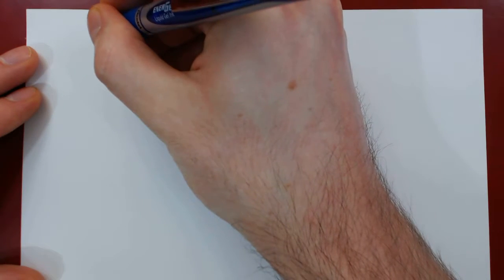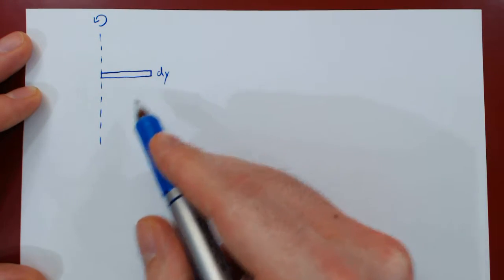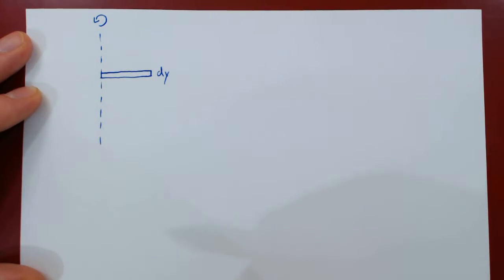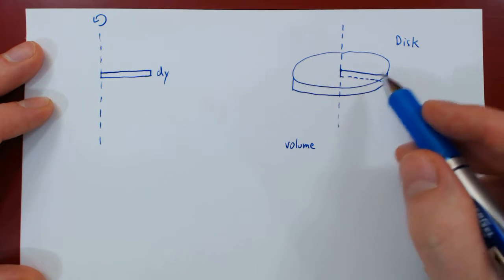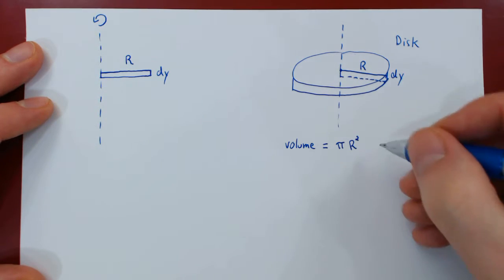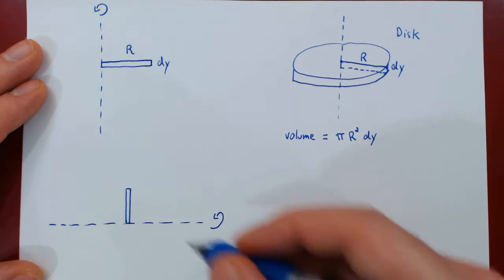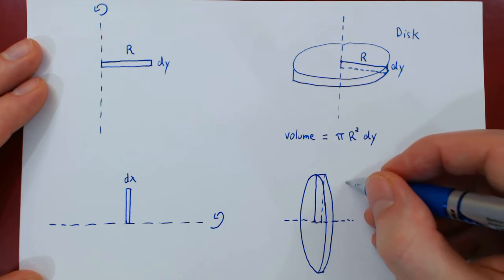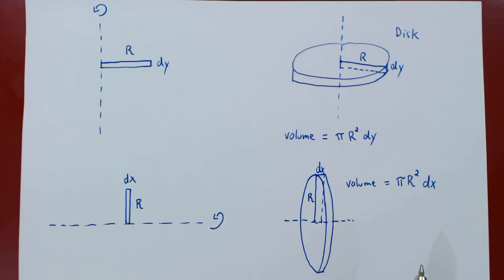Solids of Revolution - Disk